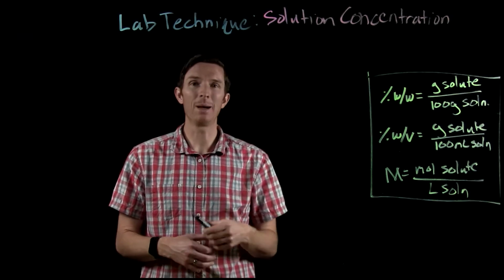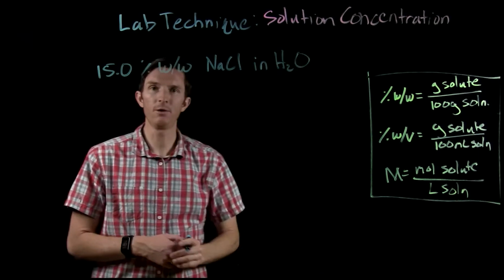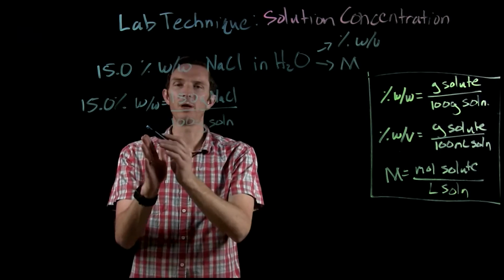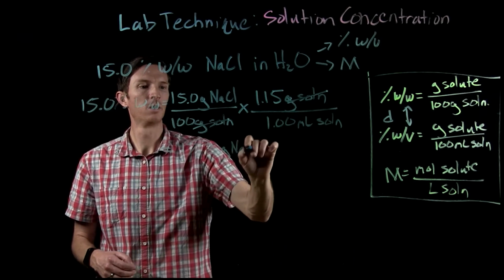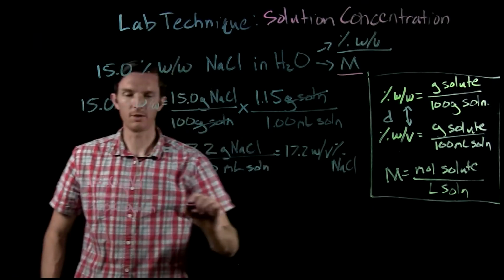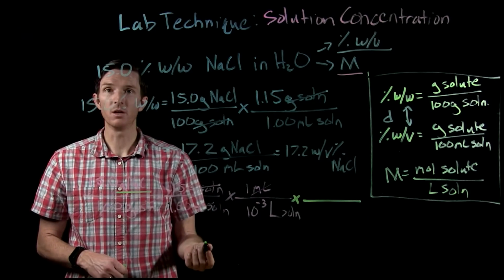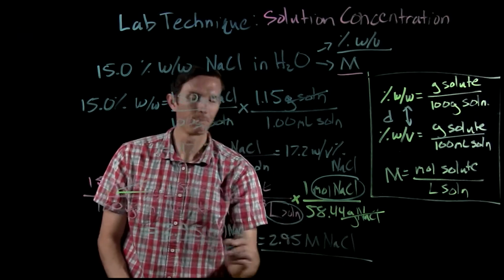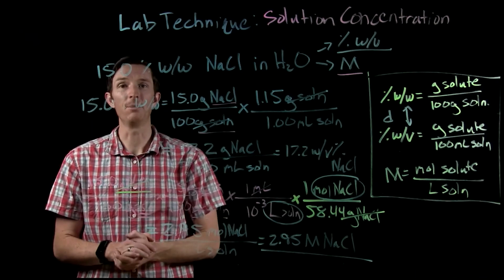Chemistry Explained: Solution Concentrations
Concentration is a way to quantify the amount of solute to solvent in a solution.  Some of the typical concentrations units are listed below:
Molarity (M) = moles of solute / liter of solution
Molality (m) = moles of solute / kg of solvent
% by mass (% w/w) = g solute / 100 g of solution
% by volume (% w/v) = g solute / 100 mL of solution
mole fraction (X) = moles solute / total moles in solution
mole percent = mole fraction x 100%